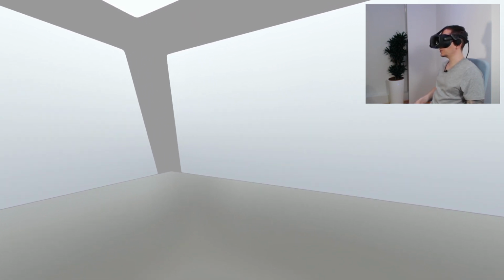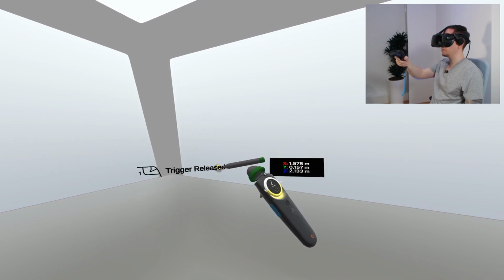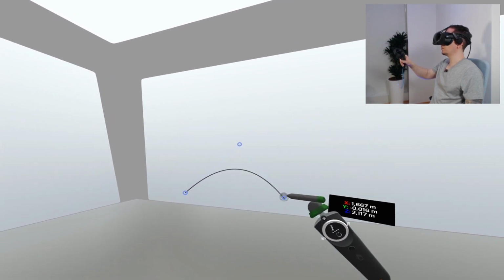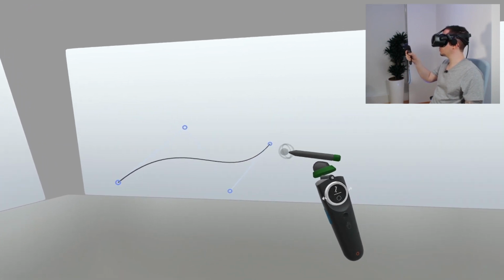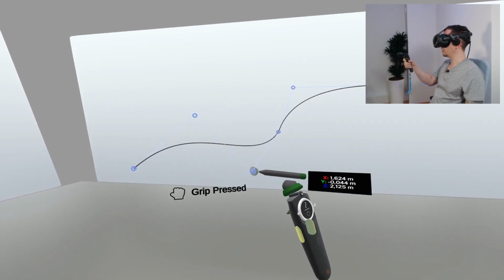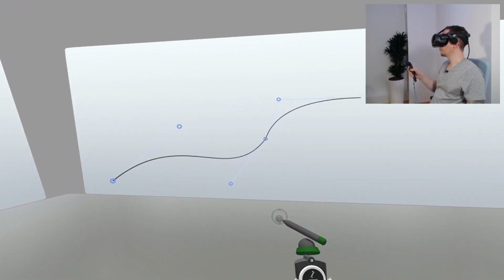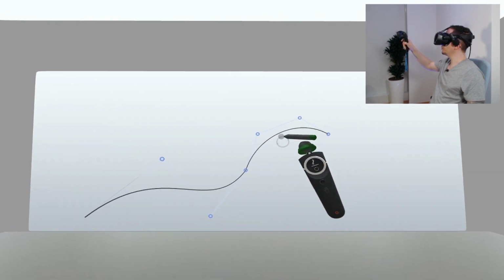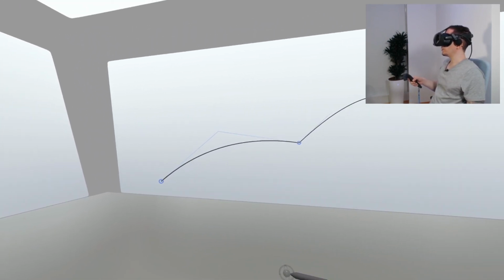flyingshapes Tutorial 6: The Curve Tool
Learn how to layout curves in flyingshapes

to learn more about surface modeling in VR and how to design products, vehicles and architecture in virtual reality.

We regularly post on Instagram as @flyingshapescom, let us know, what you think.